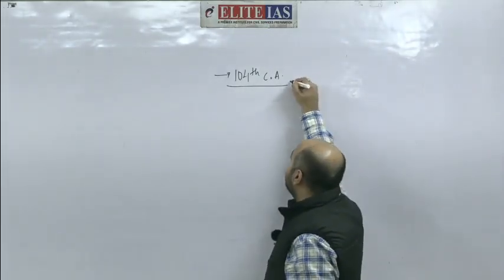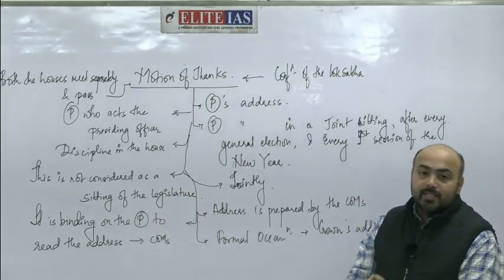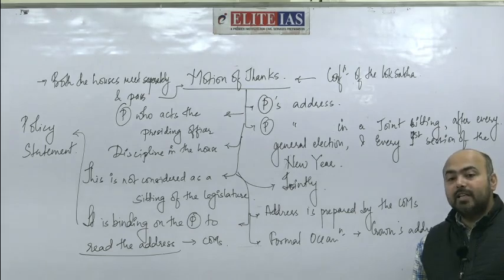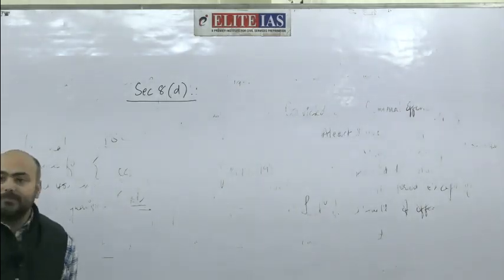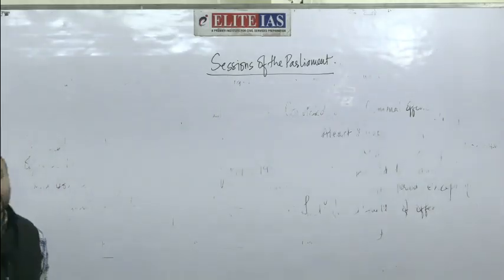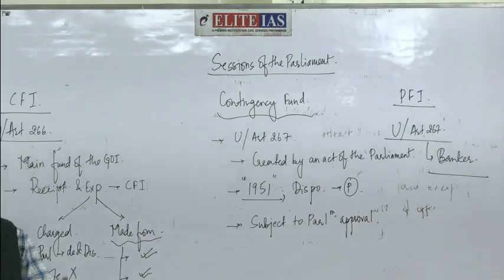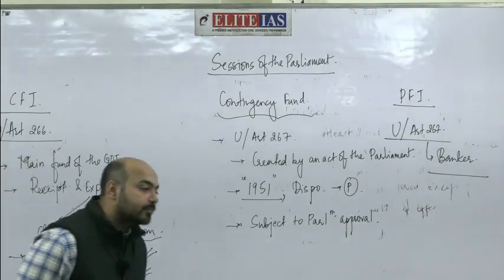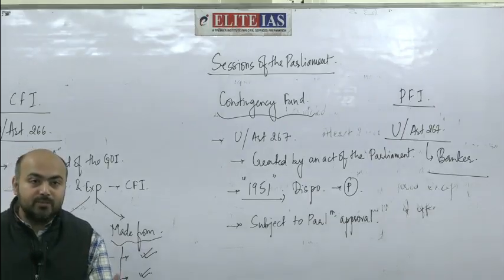Polity for UPSC | Disqualification of Members, RPA, Parliament Sessions & Contingency Fund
This lecture on Indian Polity for UPSC CSE explains some of the most important provisions related to Parliament and elections, including Disqualification of Members, Motion of Thanks, Representation of People Act (RPA), Sessions of Parliament, and the Contingency Fund of India. Each concept is exam-oriented and crucial for UPSC Prelims & Mains GS-II.

📌 Chapters:
00:00:00 Intro
00:03:25 Disqualification of Members
00:17:30 Motion of Thanks
00:36:00 Representation of People Act
00:55:10 Sessions of the Parliament
01:15:25 Contingency Fund

Key takeaways:
- Grounds for Disqualification of Members (Articles 102 & 191)
- Significance of the Motion of Thanks in Parliament
- Key features of the Representation of People Act (RPA)
- Types & frequency of Parliamentary Sessions
- Purpose and operation of the Contingency Fund of India
- High relevance for UPSC Prelims MCQs & Mains GS-II answers